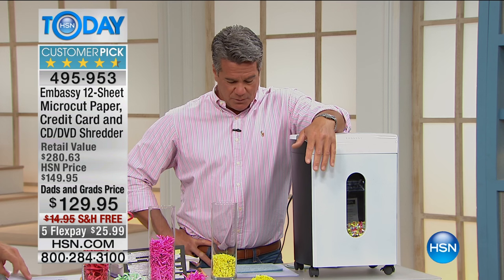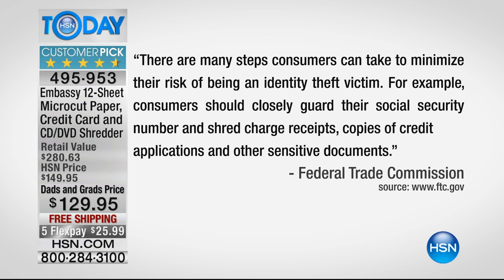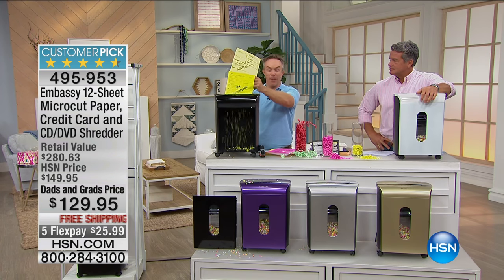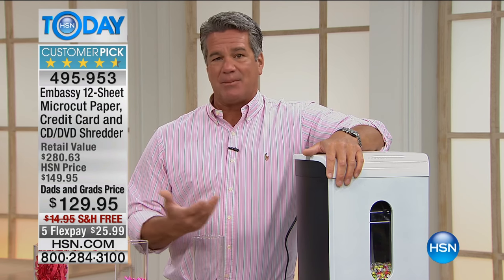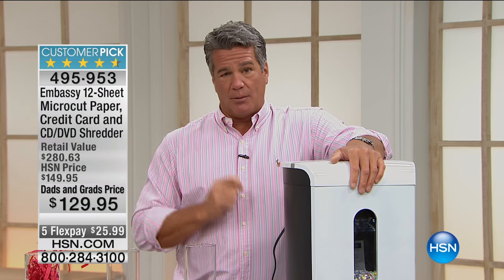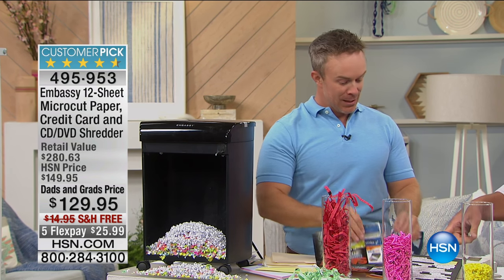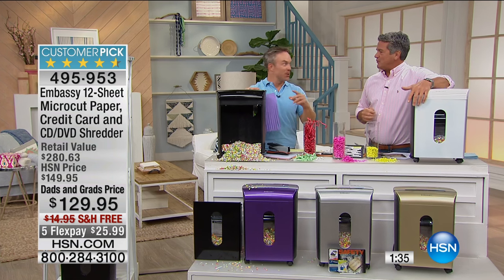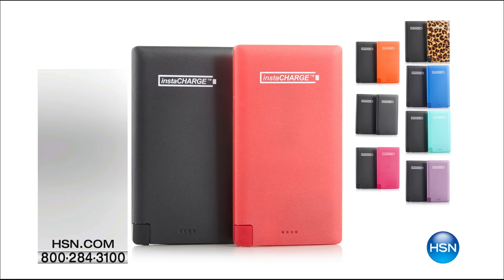Embassy 12Sheet Microcut Paper Credit Card Shredder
Embassy 12Sheet Microcut Paper, Credit Card and CD/DVD Shredder with 4Title Software Download Card and 2 Lubricant Sheets
Confidential documents. Expired credit cards. Old receipts and bills.